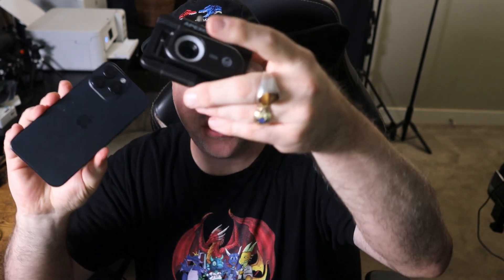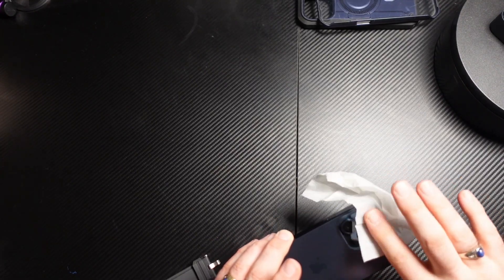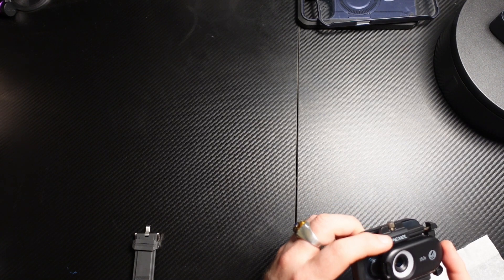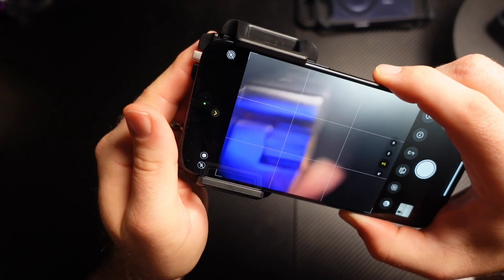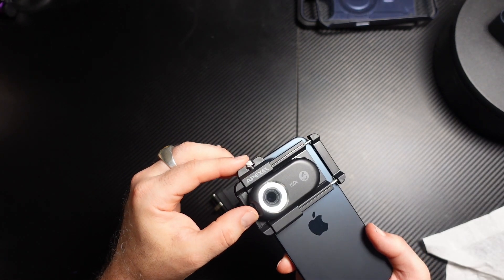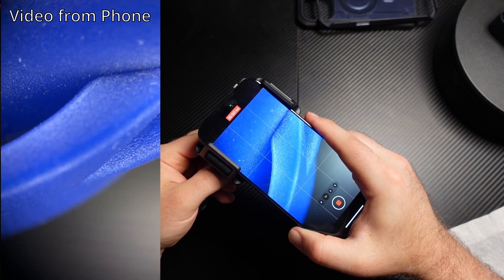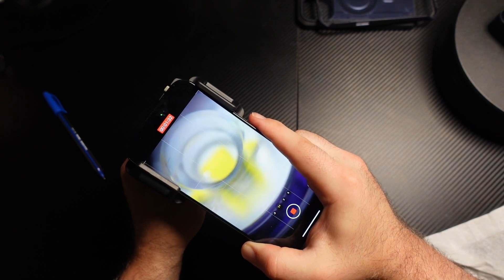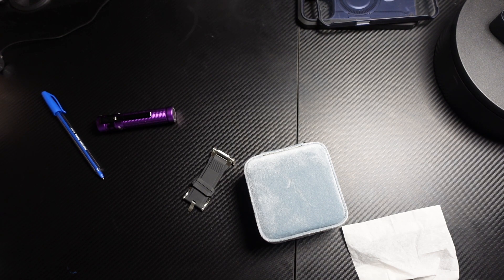Is it Good? Testing the APEXEL PhoneMicro 5 Phone Microscope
Pick up the APEXEL PhoneMicro 5 on Amazon

Turn your phone into a 150x microscope with this phone accessory that fits over your phone and lines up with your main camera lens to turn it into a microscope.  See objects in extremely close 150x magnification and capture it on video and with pictures using the standard camera app.  This lens attachment has a built in battery that charges and has 2 color light modes.